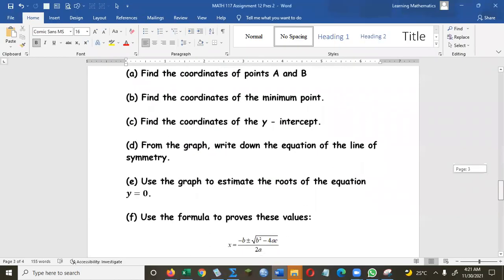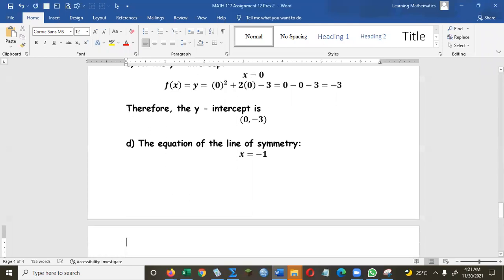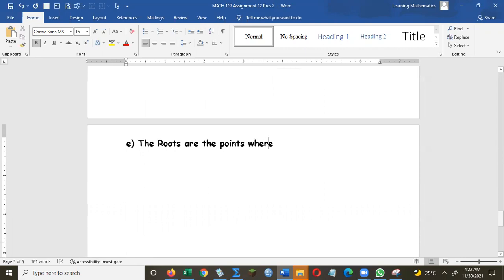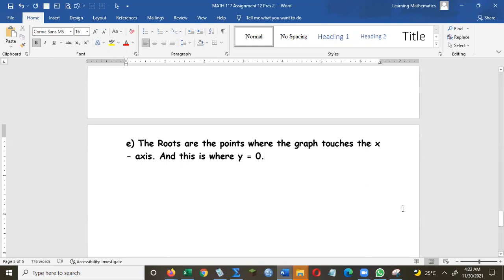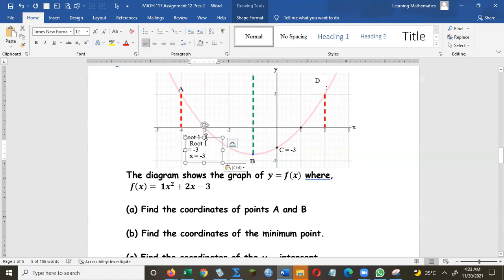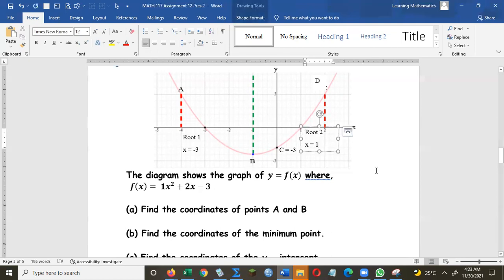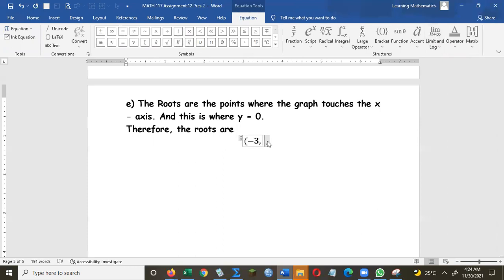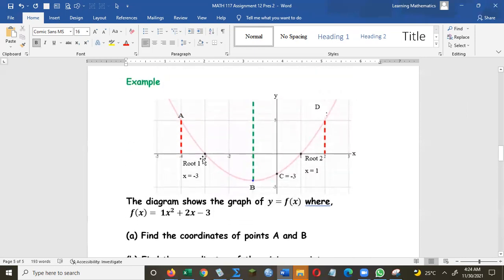The Quadratic Roots Via the Graph